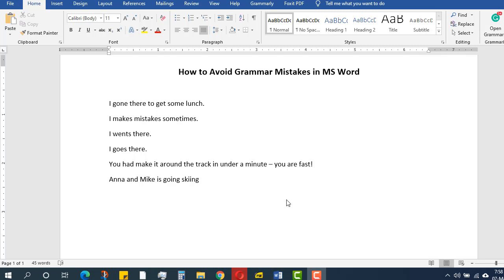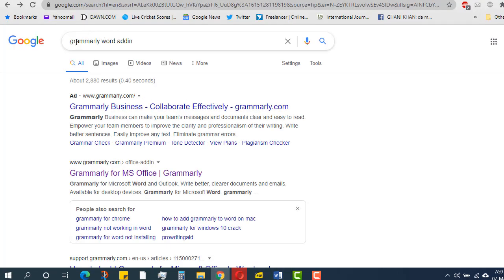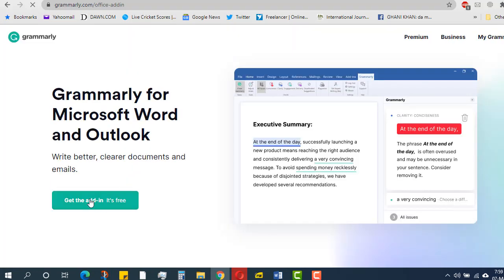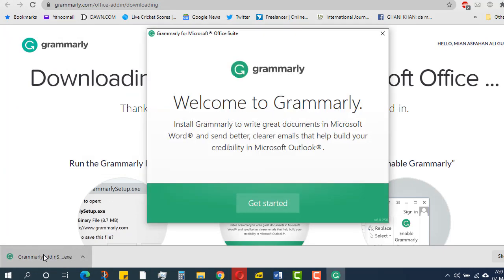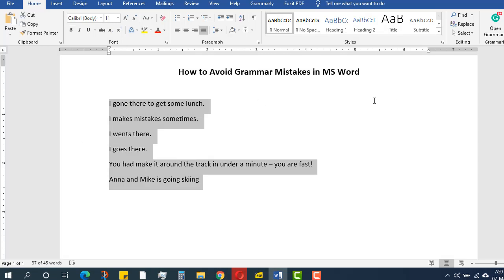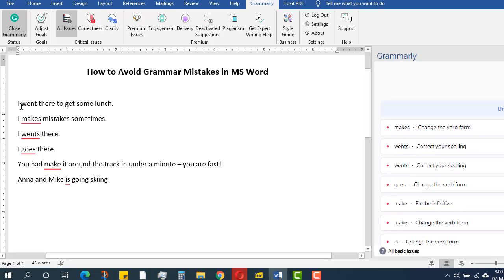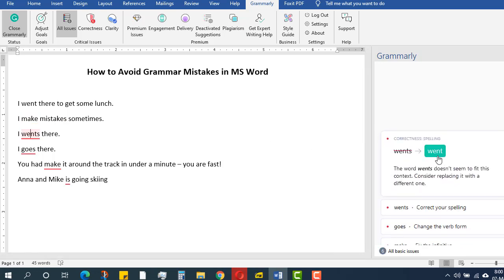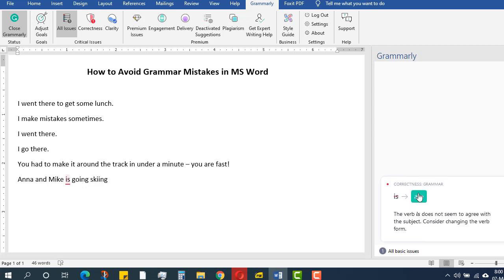How to Never Make a Grammar Mistake in Word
The easiest way to avoid grammar mistakes in MS Word. Click on this link below for downloading the Grammarly Addin for MS Word.